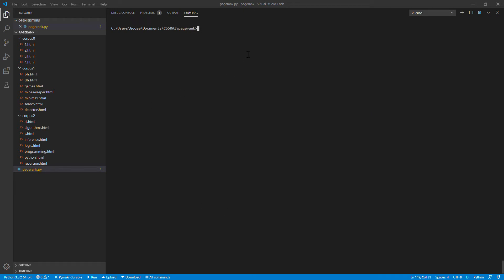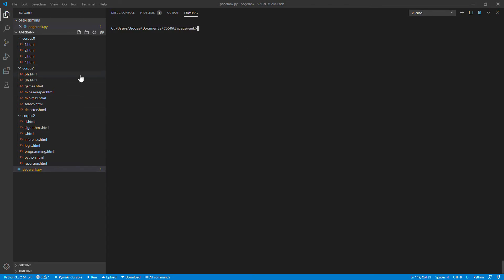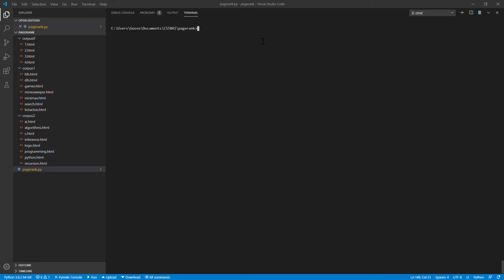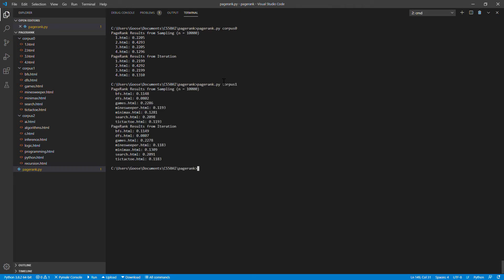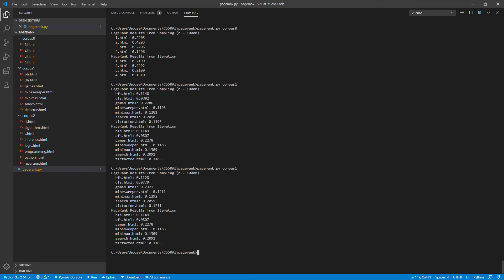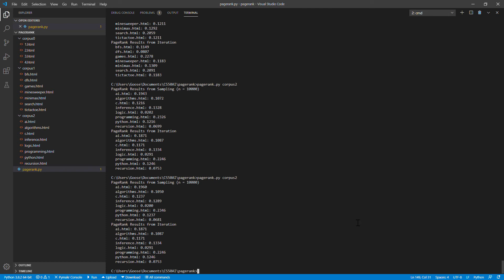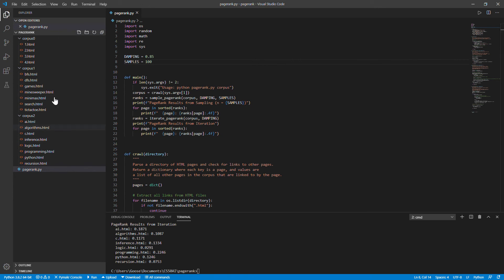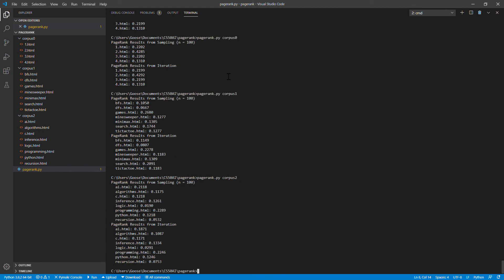CS50 AI PageRank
Determines the likelihood of ending up on a particular webpage using a sampling method -  important to call it a 'Markov Chain' because that sounds super smart - and an iterative method, which updates the distribution over and over again to refine the probability estimate.